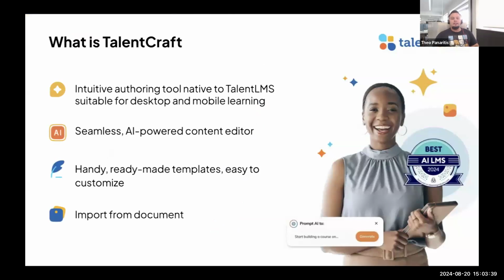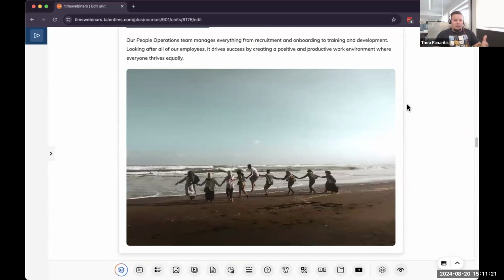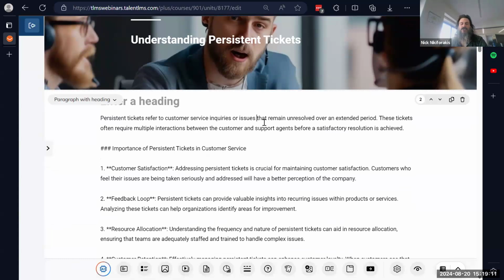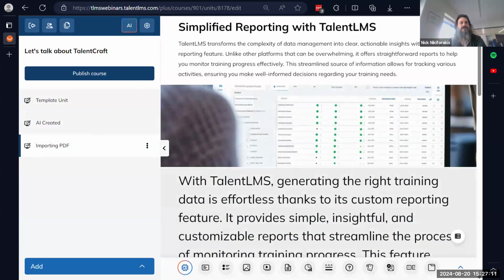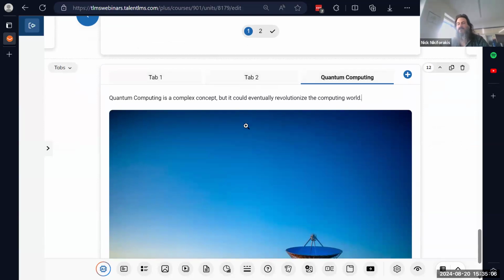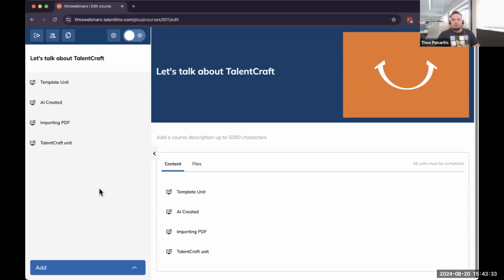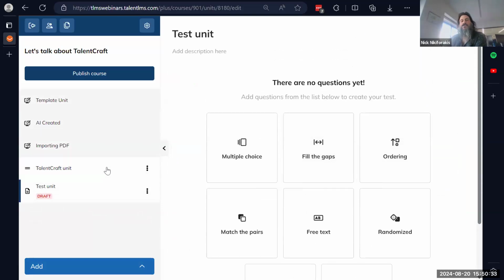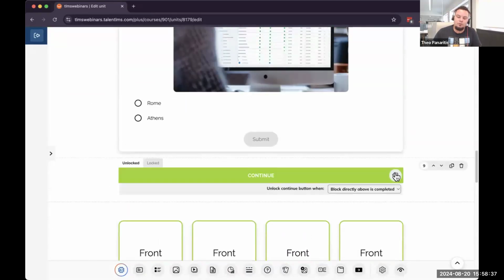Supercharge your courses with TalentCraft's content and AI capabilities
Join our Customer Enablement team for a 1-hour live session on working with TalentCraft, our AI-powered course creating tool. This is part of our Mastering TalentLMS webinar series.

In this session, you’ll learn:

- What is TalentCraft
- How to use your own material with TalentCraft
- How to create courses with AI-generated content
- Bonus! Live Q&A to ask your Qs